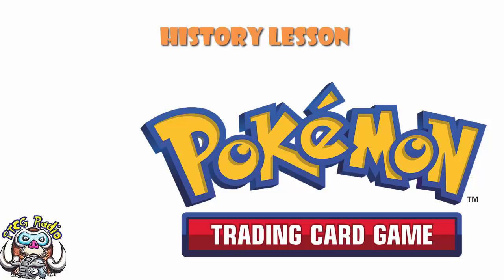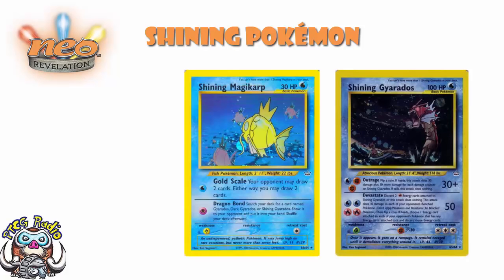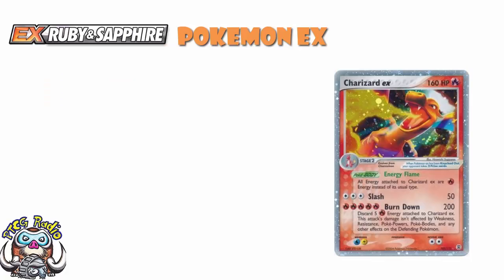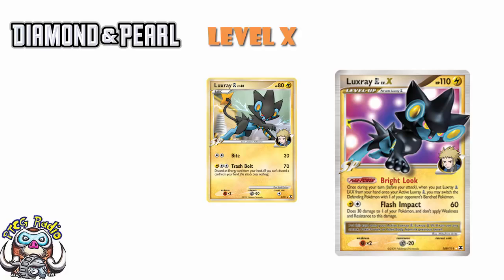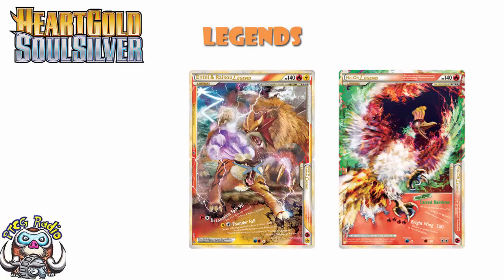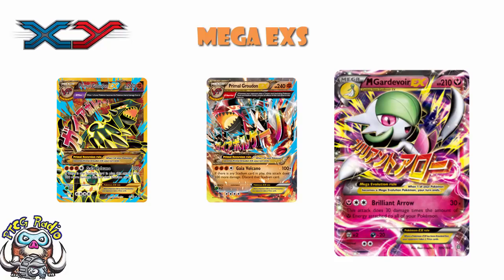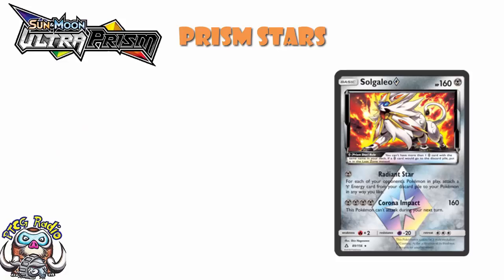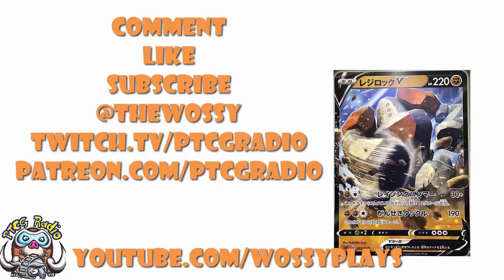The History of Pokemon TCG Chase Cards! (Special Pokemon Cards) (Base to Sword & Shield!)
We’re getting Pokemon V soon. Seems like a good time to look back at the history of all these chase cards. Come see!